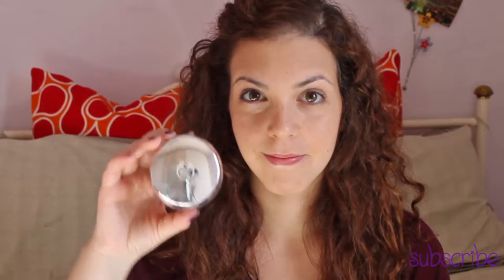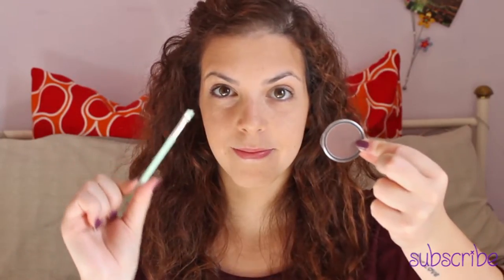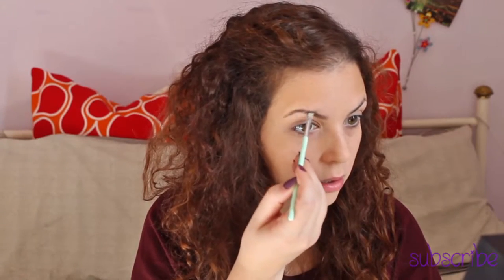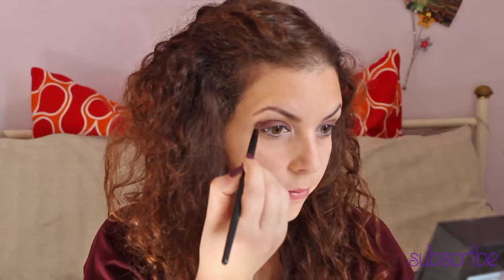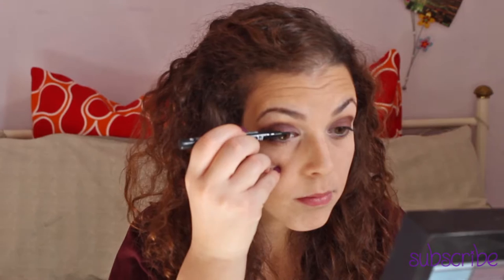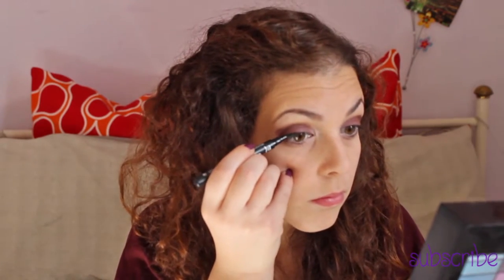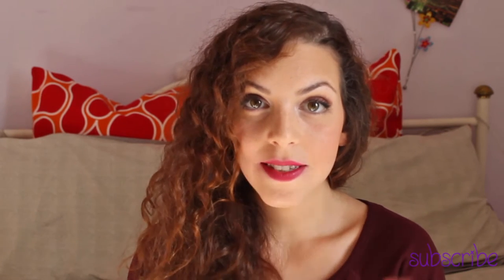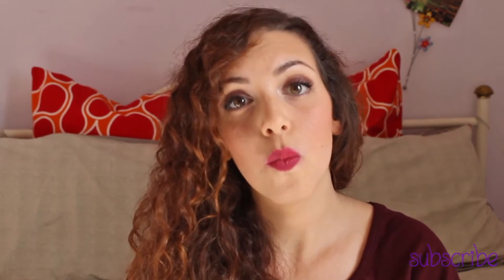Autumn/Fall Make-up Tutorial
Heyo, this week's video is my first tutorial of make up, I hope you'll like it ;)
con sottotitoli in italiano.

Thanks

Jess x